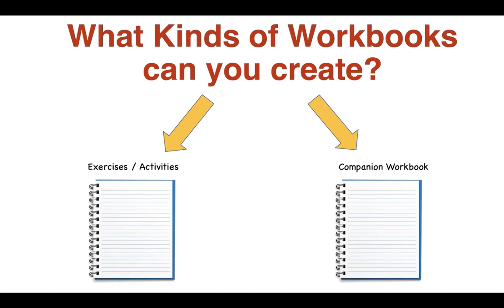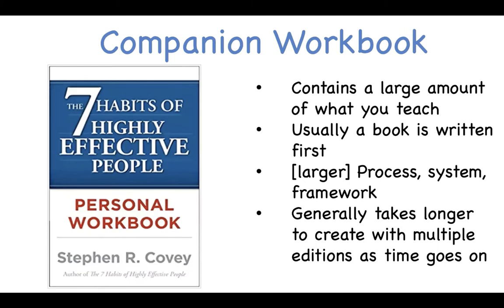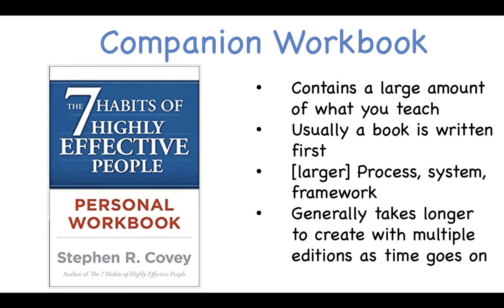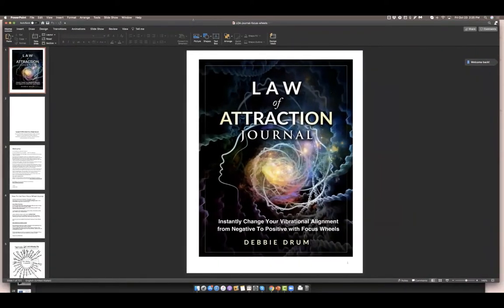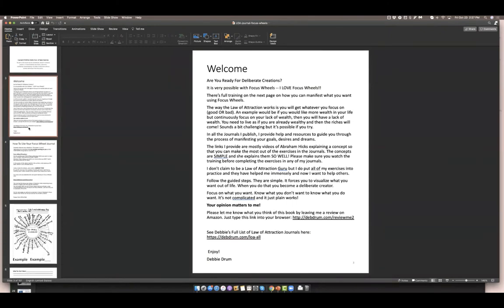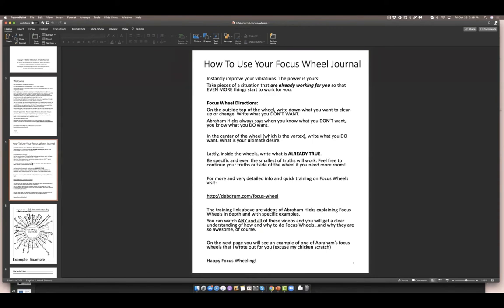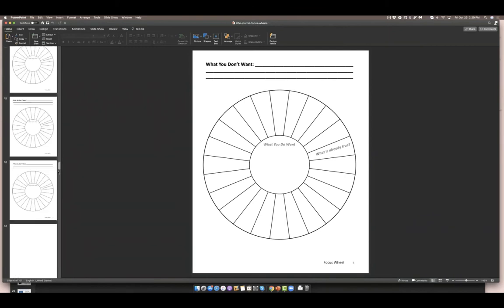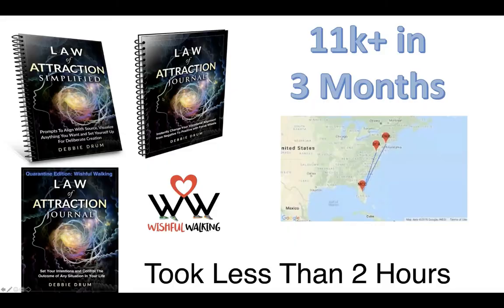2 Kinds of Easy to Create Workbooks You Can Sell - with Live Example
Great ideas from Debbie Drum's Workbook Wealth Program.

We're also looking to run a FREE live class on workbook creation.